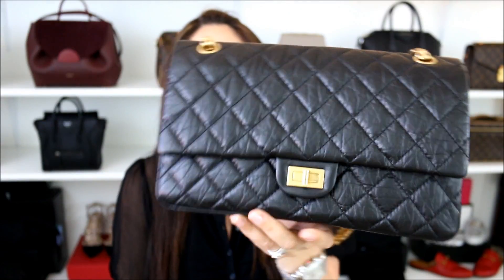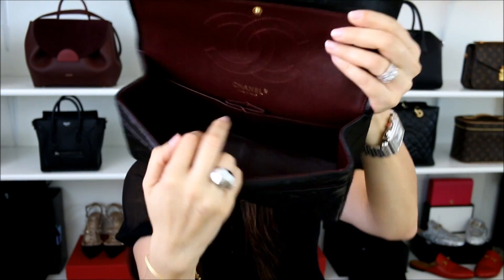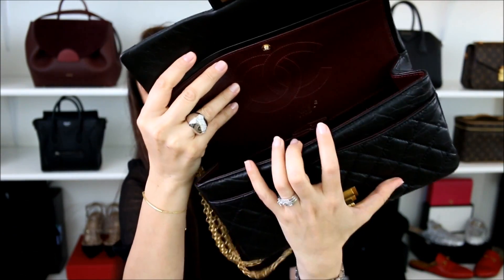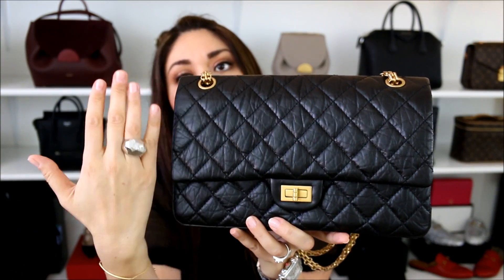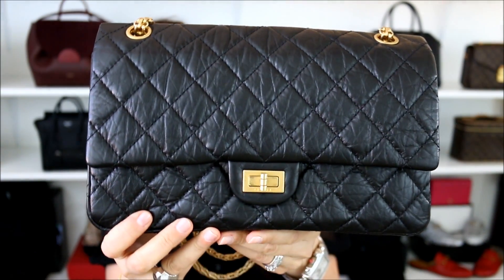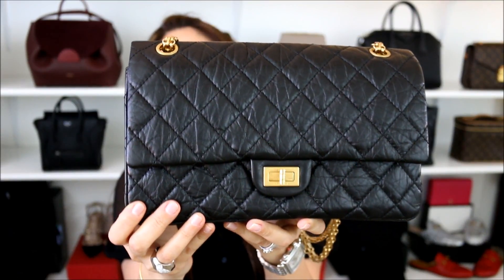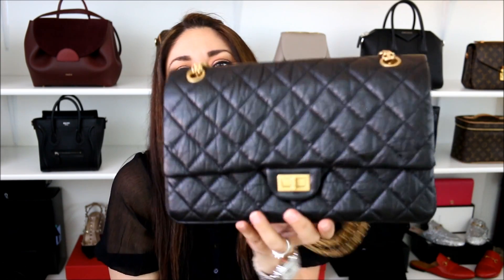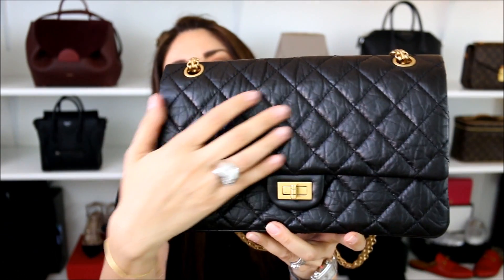Chanel Reissue 226 Review | Minks4All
Happy Friday! We're going in-depth with a Chanel Reissue Review! I'll share the details, give you a tour of the bag, pros, cons, etc. I hope you enjoy this video and find it useful if you're looking to add this bag to your collection. Stay Fabulous!! Xoxoxo

Makeup in Video:
Eyes: Urban Decay Diamond Dog & Too Faced Semi Sweet Chocolate Palette